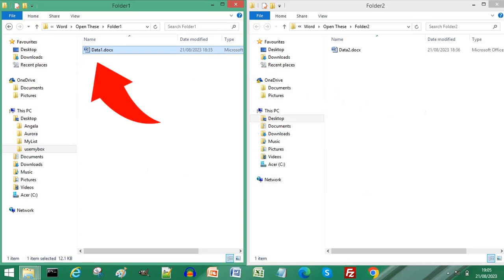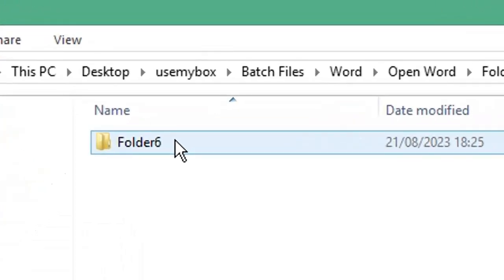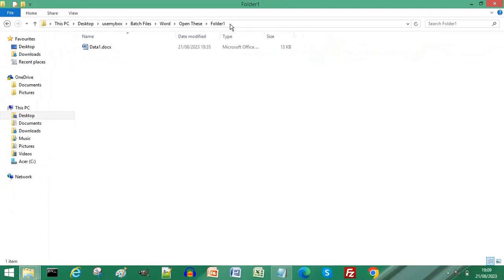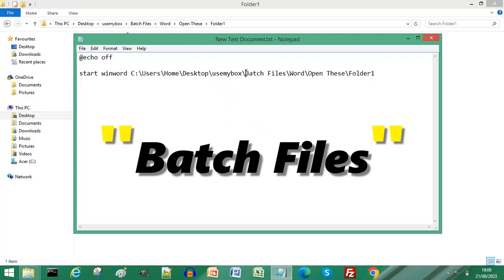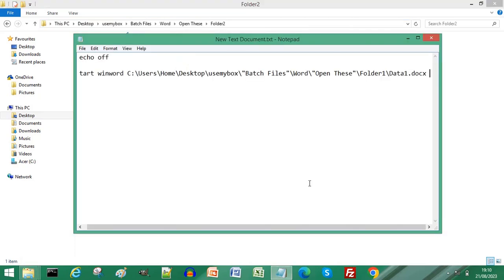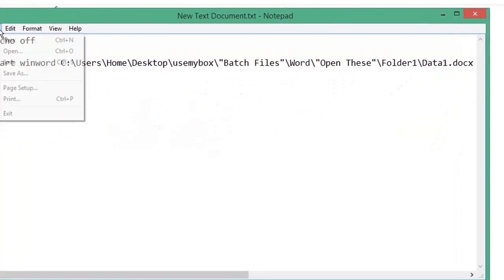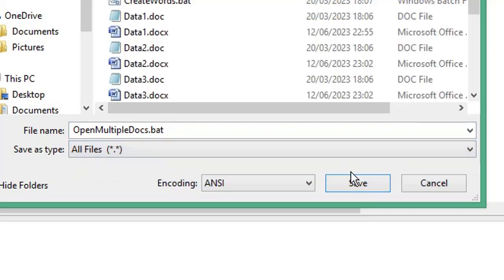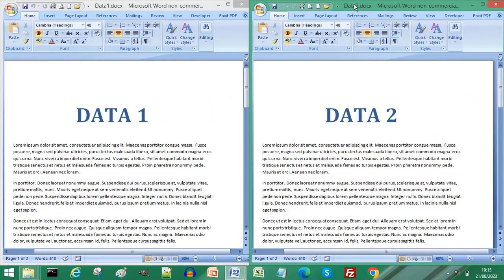Open Multiple Word Documents At Same Time Using This Hack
Open multiple Word documents instantly with this quick hack.

Follow the simple steps in this Microsoft Word tutorial which will also work for Windows 10 and Windows 11 and improve your technology know how and learn Microsoft Word online with this technology educational video and learn the best way to open multiple Word documents at the same time with this MS Word tutorial.

If you are interested in more information about Microsoft then I highly recommend the channel @Microsoft

Open Multiple Word Documents At Same Time
Word tutorial
Microsoft Word tutorial
Word tutorial for beginners
Learn Microsoft Word
MS Word Tutorial
Microsoft Word Lessons